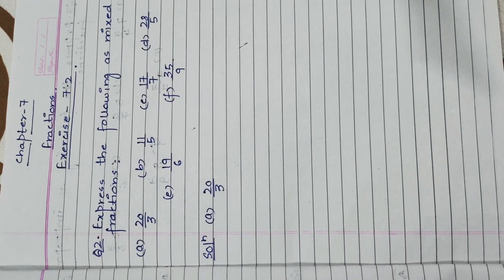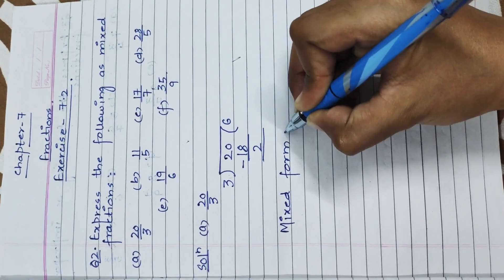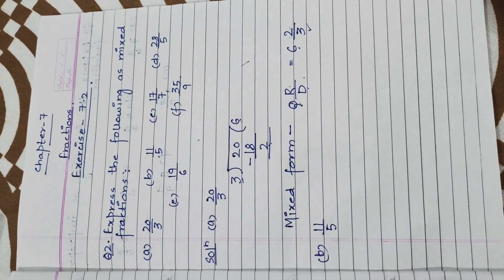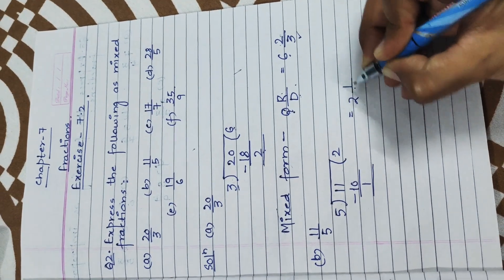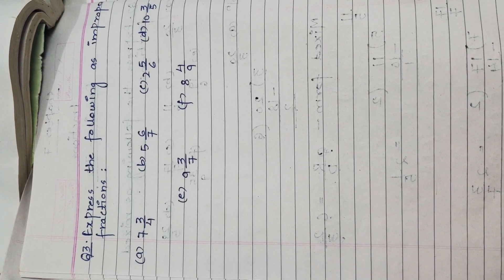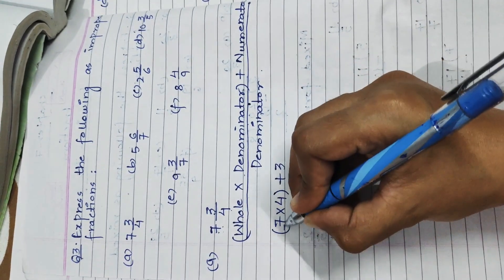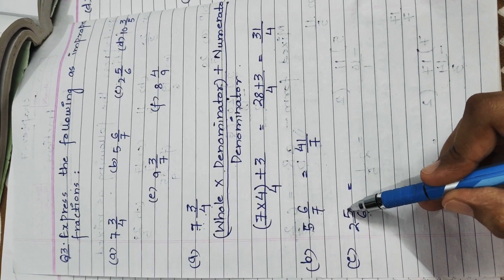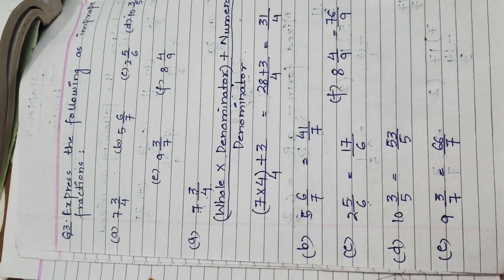Chapter 7 FRACTIONS, Ex-7.2 Q2 and 3